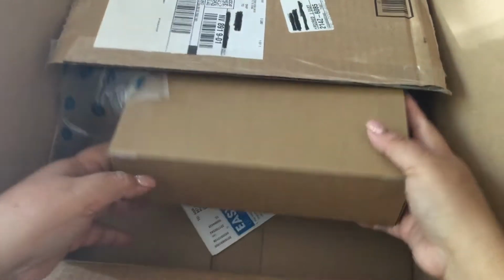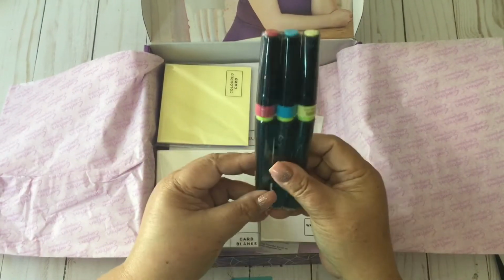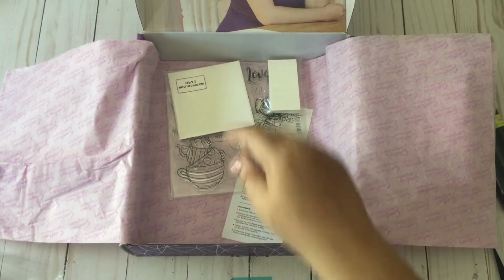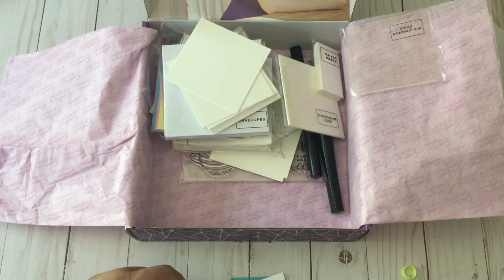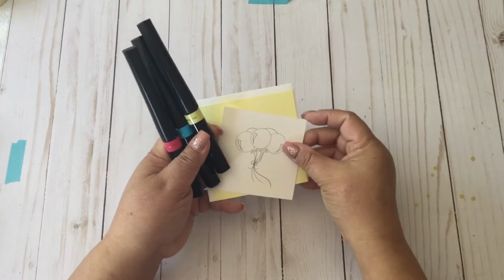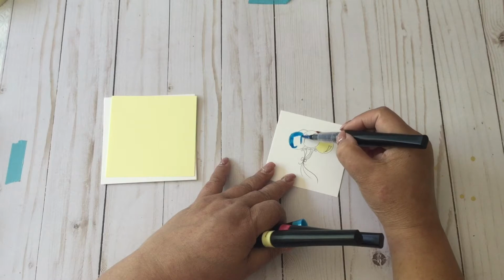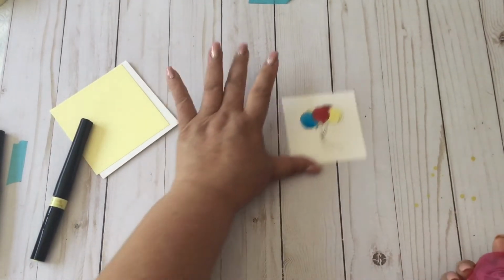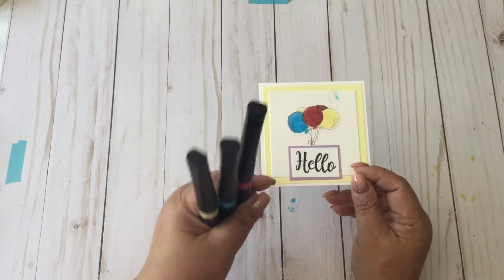Crafters Companion unboxing and a quick card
Hi!  I have a package from HSN waiting for me when I got back from our vacation at the east coast.  Here’s a video of me unboxing and creating a mini/gift card.  I hope you enjoy watching me play.